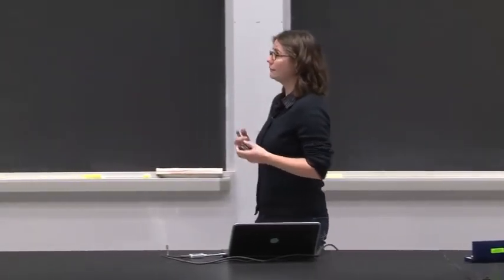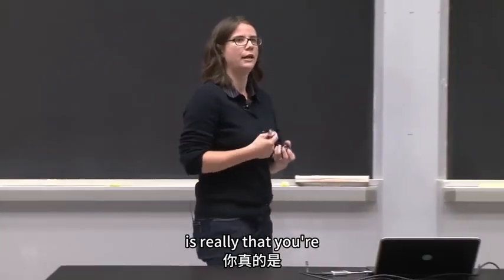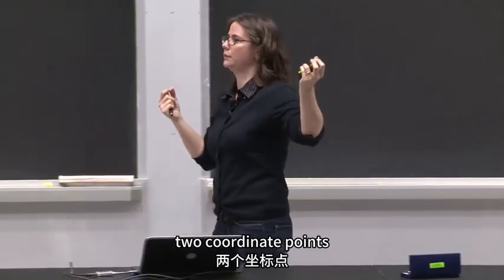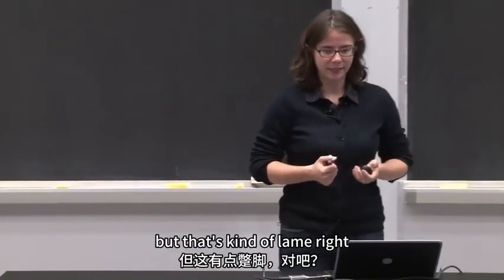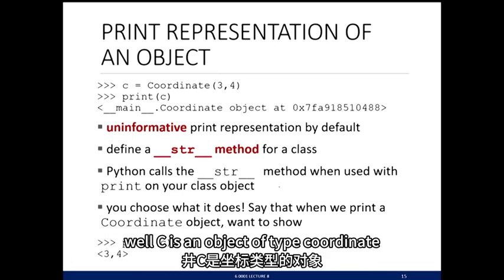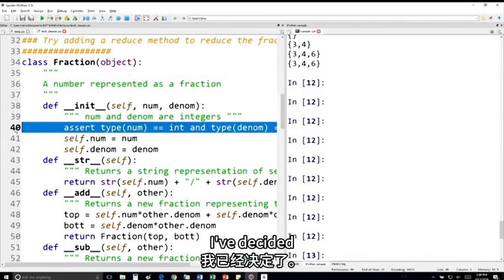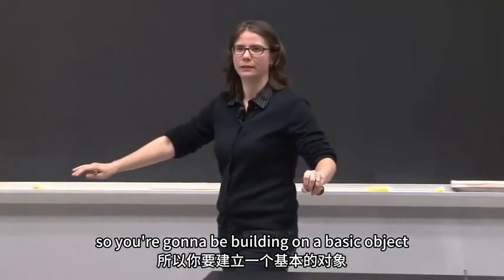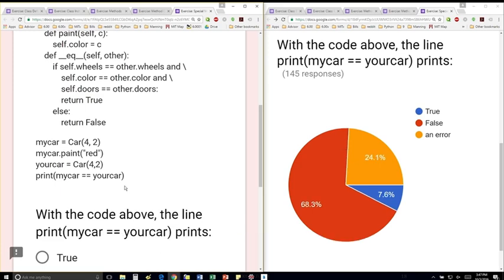【麻省理工学院】6.0001 计算机科学与 Python 编程简介（全12讲-第8讲）人工智能公开课